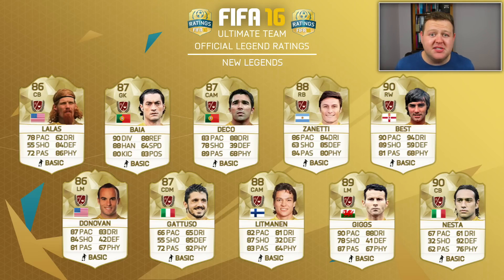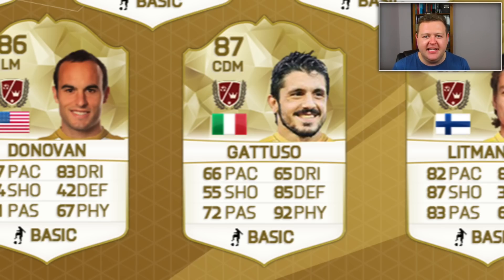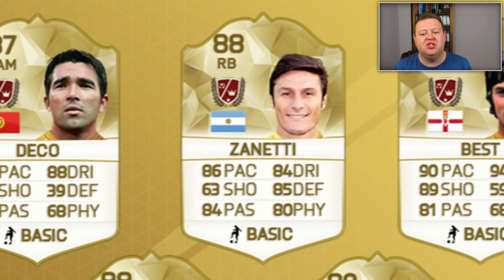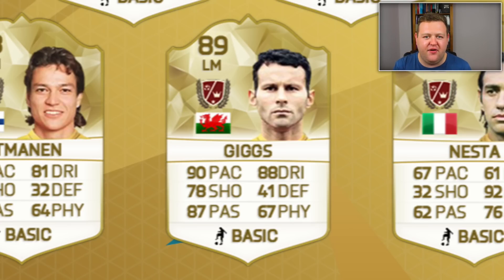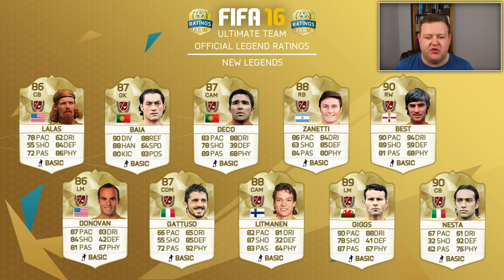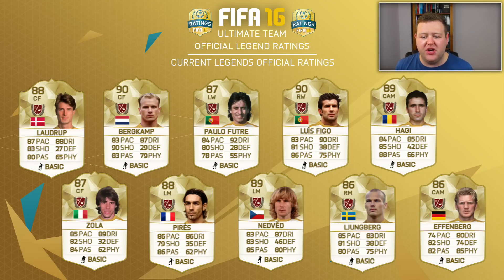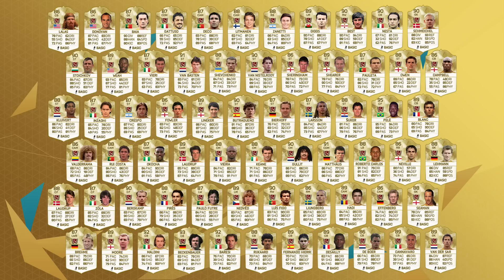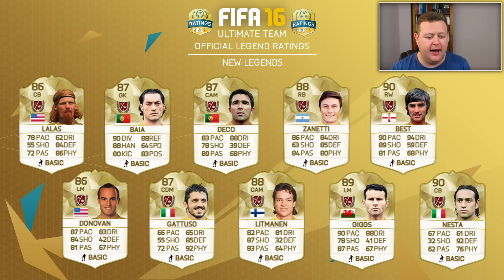FIFA 16 OFFICIAL NEW LEGEND RATINGS! EVERY LEGEND ON FUT 16! w/ 90 BEST! (FIFA 16 ULTIMATE TEAM)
The FIFA 16 Official Legend ratings! New FUT16 Legends & Current Legends!

OMFG 93 TOTS SANCHEZ IN A PACK! 15 X 100K TOTS PACKS (FIFA 15 ULTIMATE TEAM)

In today’s video we take a look at the FIFA 16 official legends ratings, for both the new FUT16 Legends, and the current legends. The old legend rating changes are due to the fact that the ratings formula has been tweaked slightly, so there’s all sorts of adjustments made to the ratings of FIFA 16 Ultimate Team Legends! We look at the FIFA 16 Legend George Best rating, FUT16 Pele Rating and more!

Artist
▽ Follow Jim Yosef